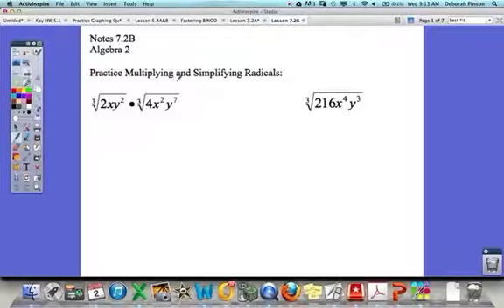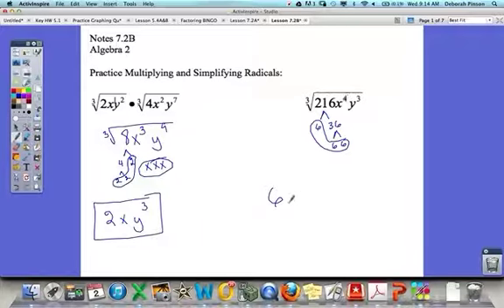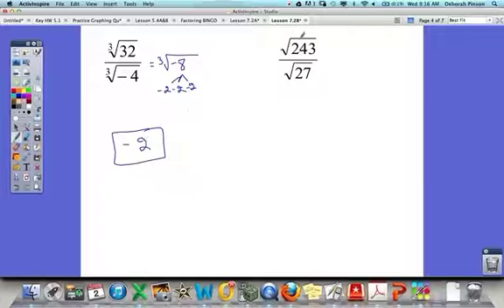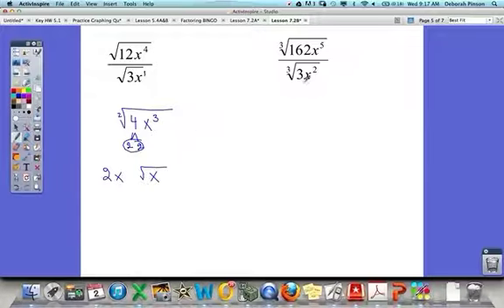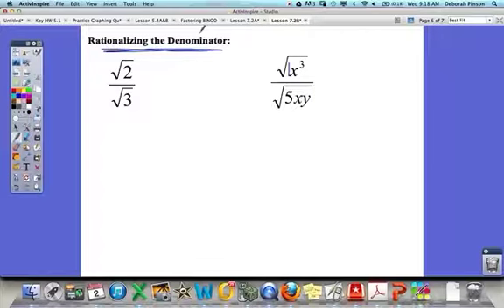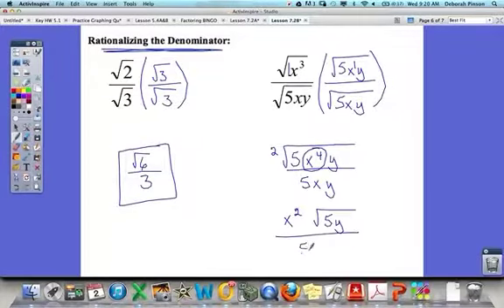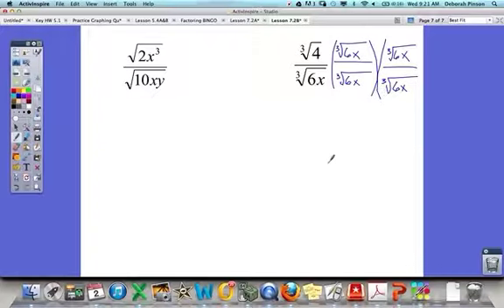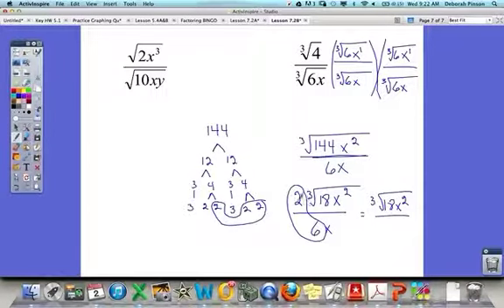Podcast 7 2B